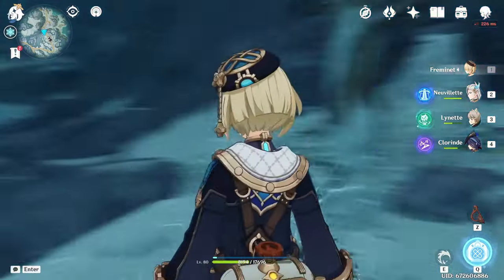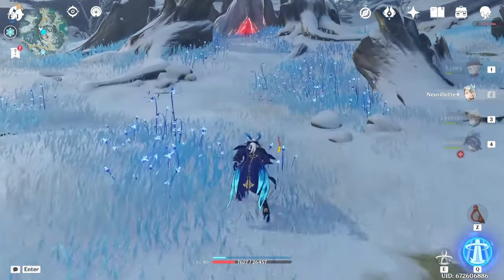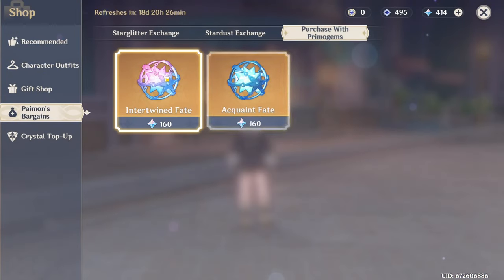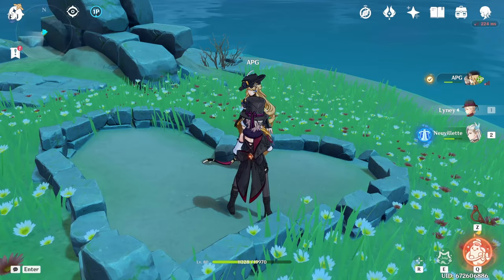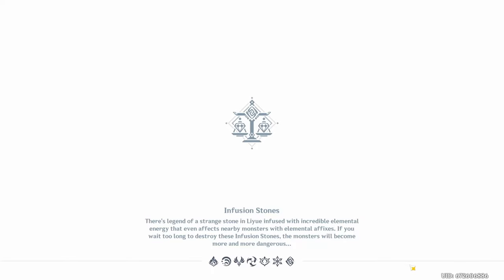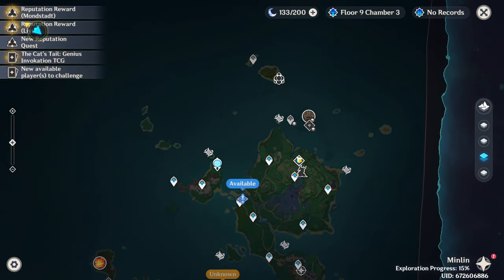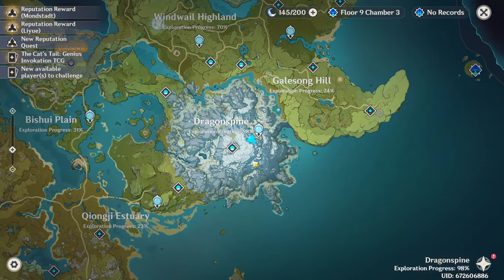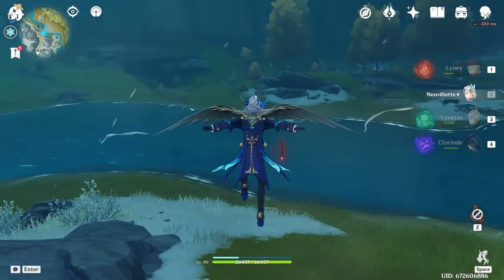Primogem...ing [Genshin Impact Fontaine Only]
I'm bored and I need Primogems, so it is grinding time. This video is a little longer because I had five almost six hours of footage of just me farming. To make things worse guess where I decided to farm, that's right the worst region of them all Dragonspine. We did actually mange to get a decent amount of pulls so that's something at least. Hope you enjoy the video.
Please help me, Dragonspine is the worst place to have ever existed.